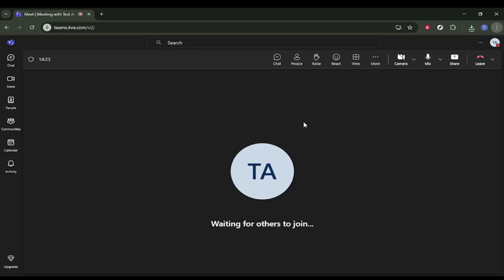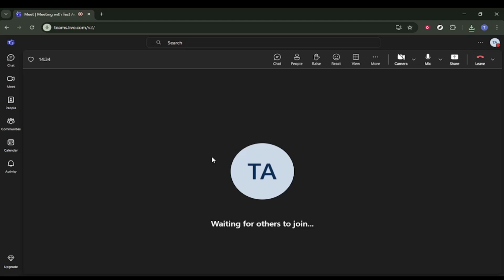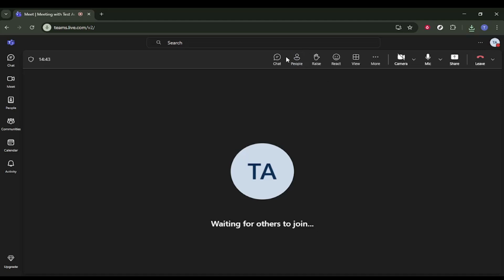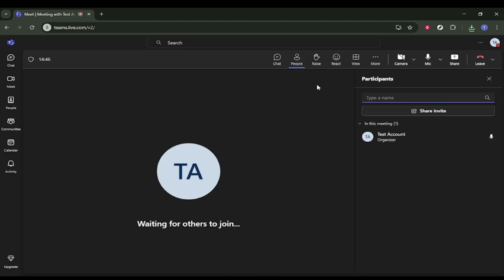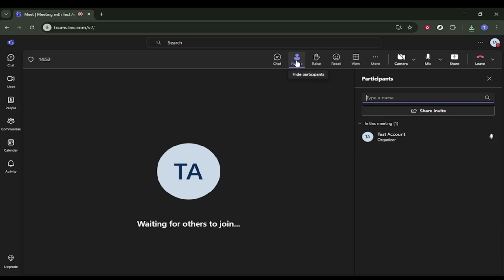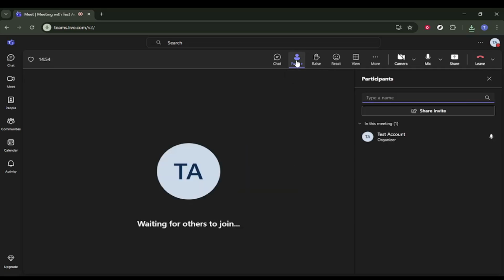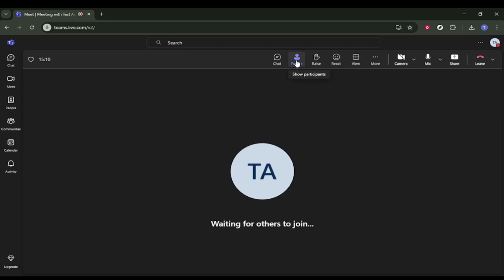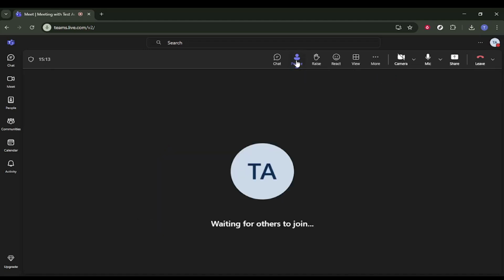How To Hide Participants On Microsoft Teams [2026 Guide]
In today's video we cover: Microsoft Teams, Teams meeting, hide participants, mute participants, privacy, meeting privacy, Teams features, virtual meeting, online meeting, video conferencing, Teams tutorial, Teams tips, hide attendees, Teams settings, meeting etiquette, collaboration tool, remote work, work from home, Microsoft Teams help

-Google Drive
-Google Meets
-Google Sheets
-Google Chrome
-Google Forms
-Google Gmail